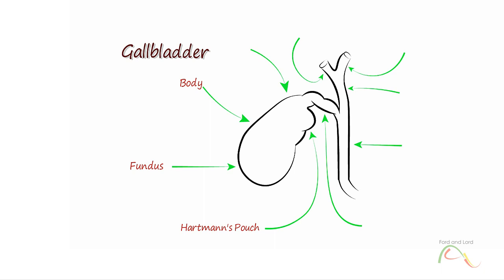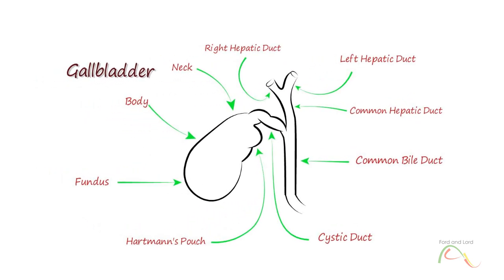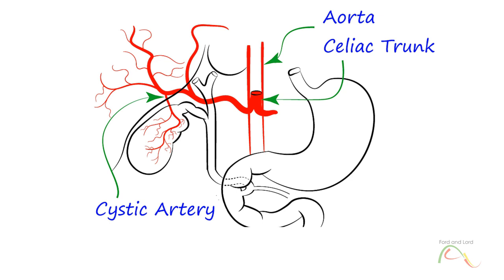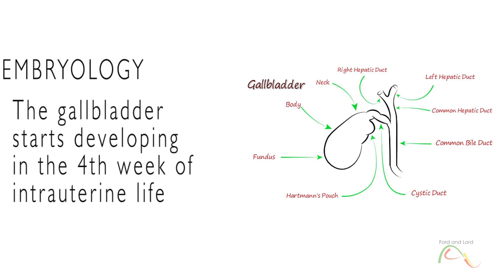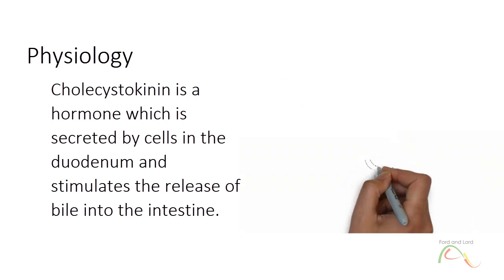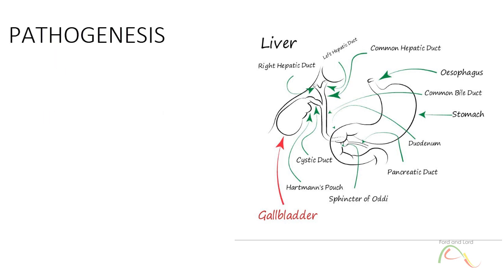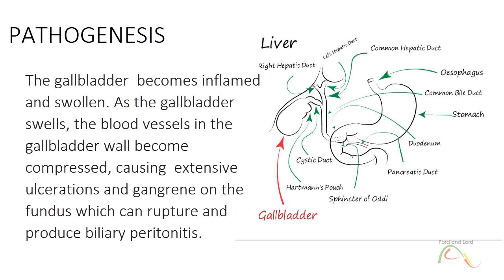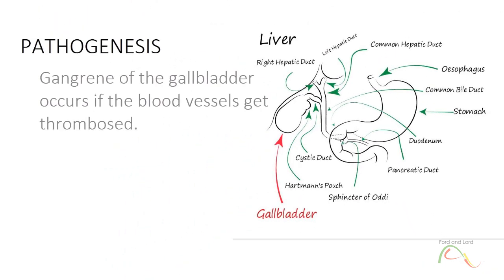Cholecystitis - Part 1 0f 2 - Acute Cholecystitis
The series describing common causes of acute abdomen, one of which is acute cholecystitis. Some of the other causes have been mentioned in this series and other will be uploaded as soon as we can.